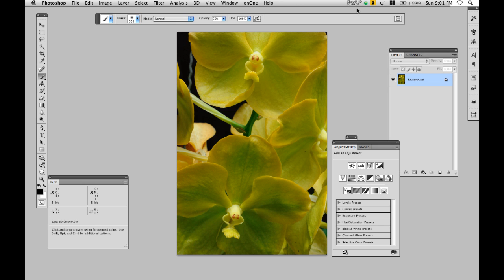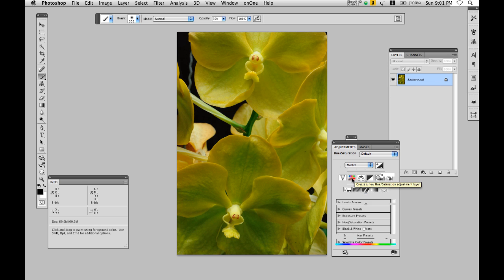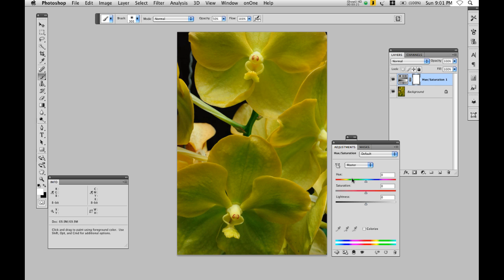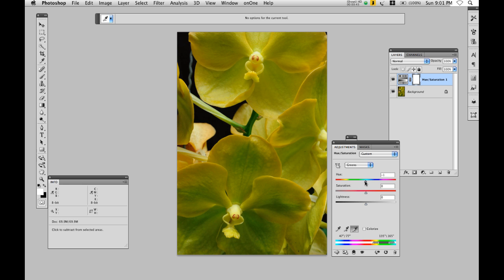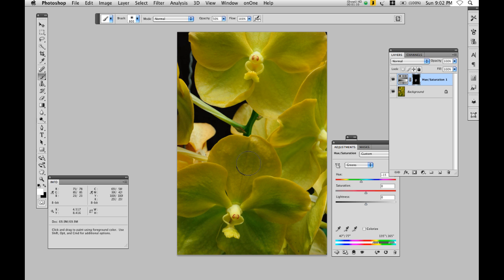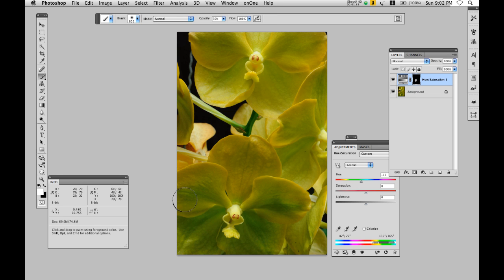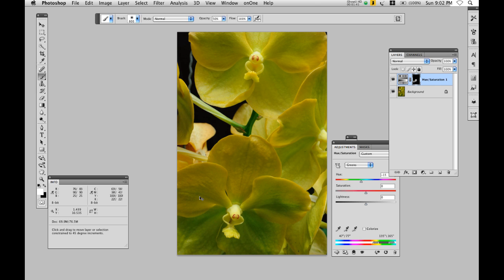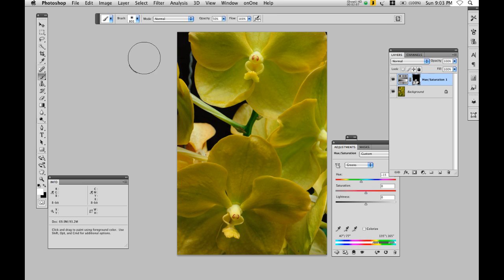Removing color Cast out of Flower Using a Portrait Retouching Technique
shows Vincent Versace showing how to remove color cast from a flower using a retouching technique